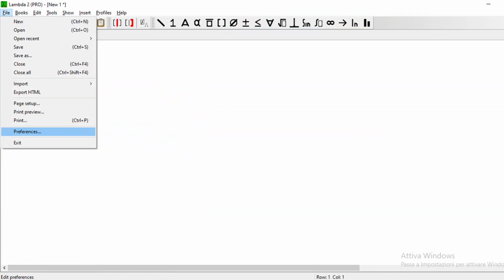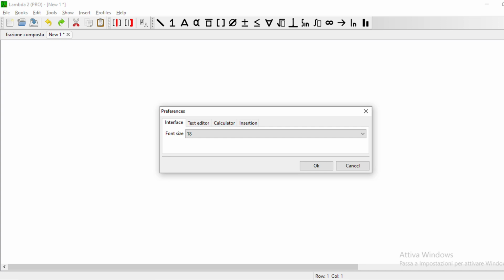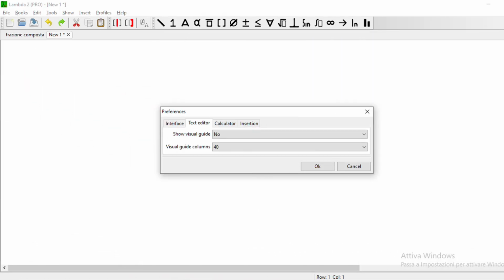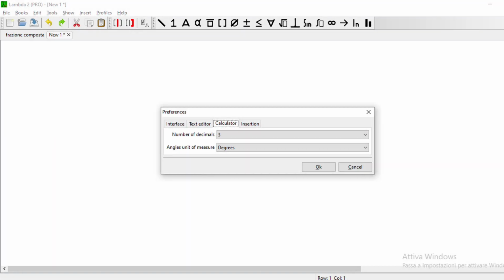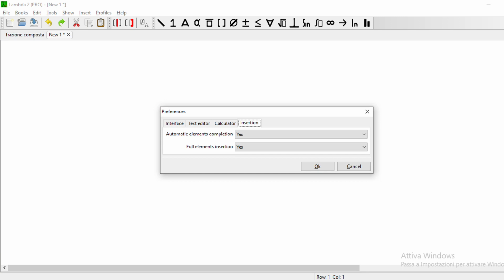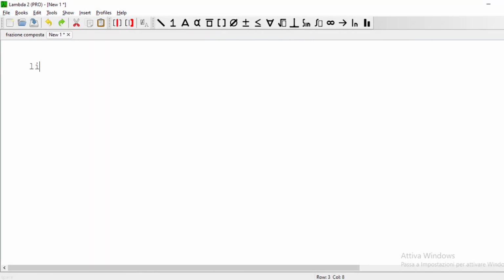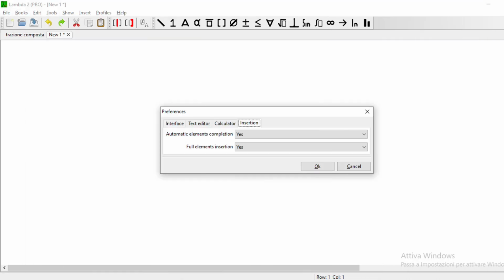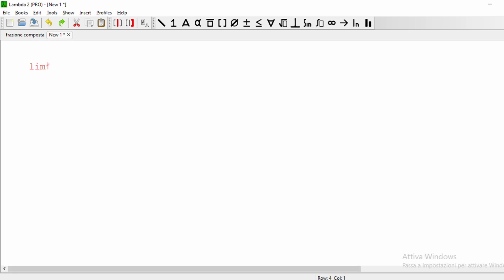[ENG]Lambda 2.0 Guide - 3.5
3.5 Submenu preferences